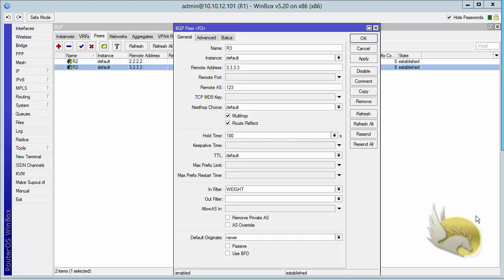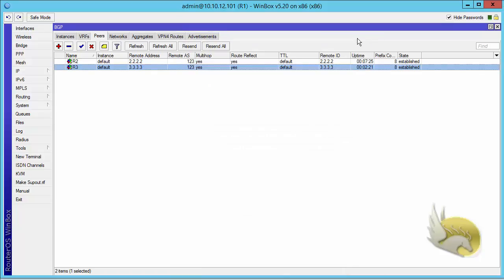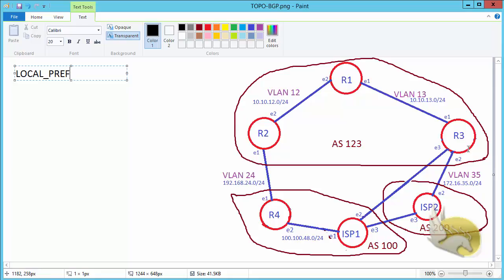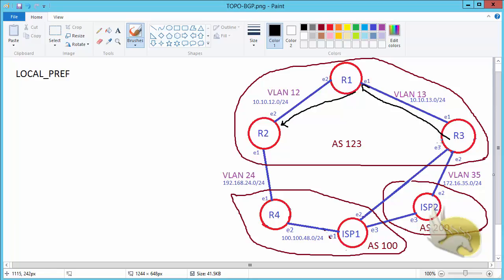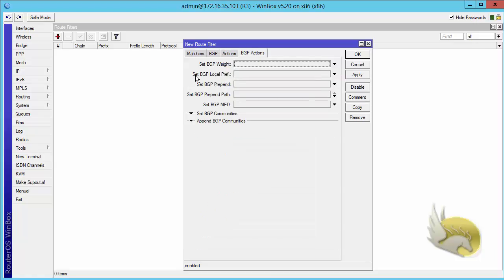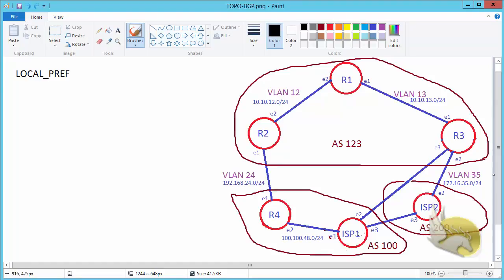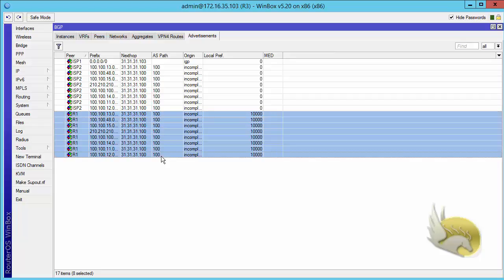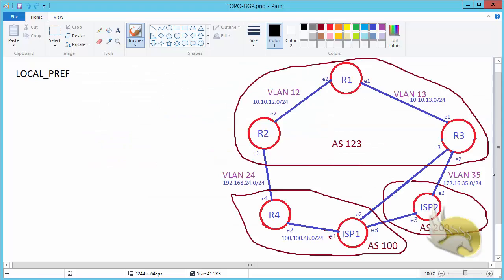033 LOCAL PREF Attribute